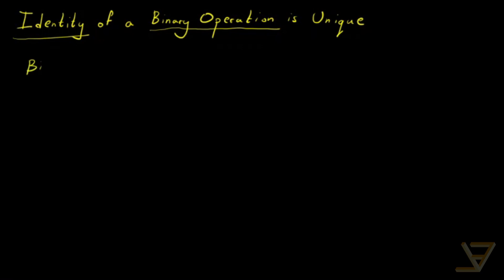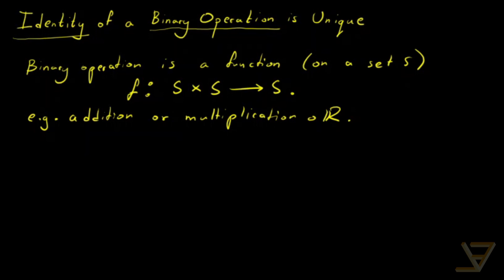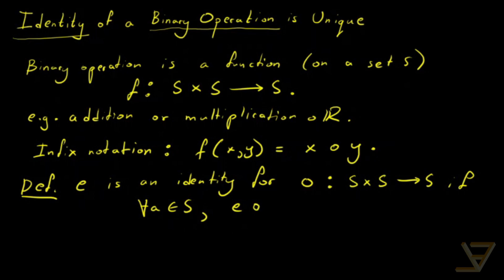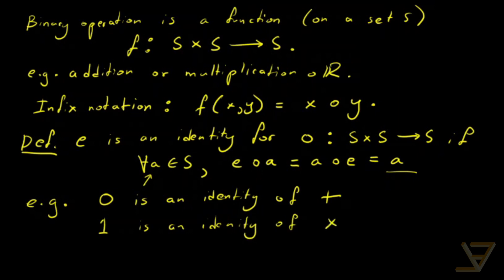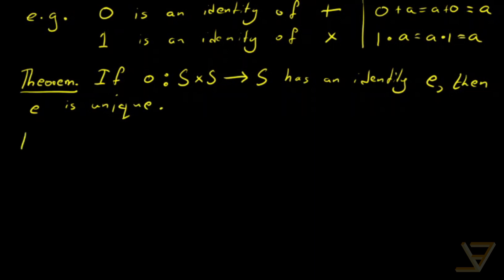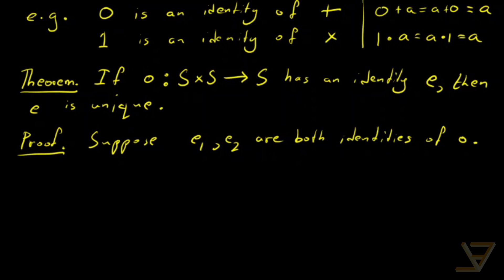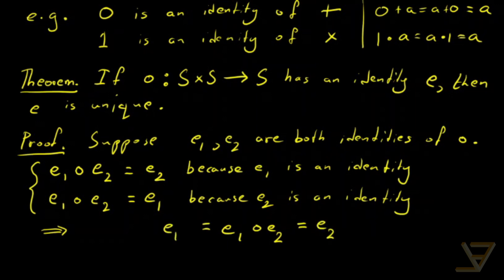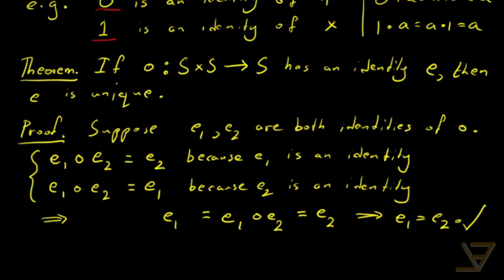Identity Element of a Binary Operation is Unique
Given a binary operation, an identity element is like 0 for addition or 1 for multiplication: operating on a different number with it does not change that number. We show that, if an identity element exists, it is unique. So there cannot be two identity elements.